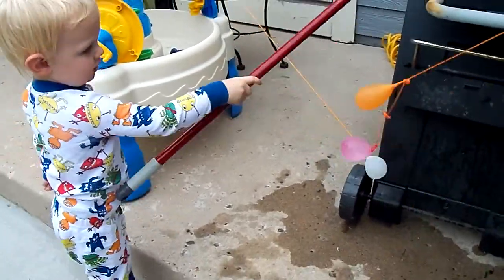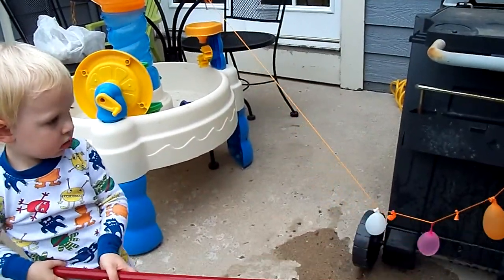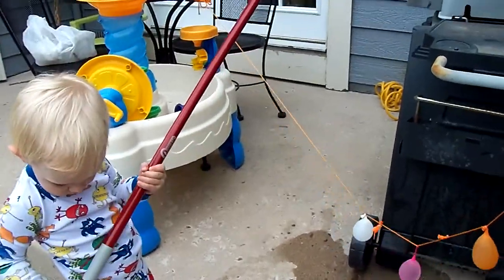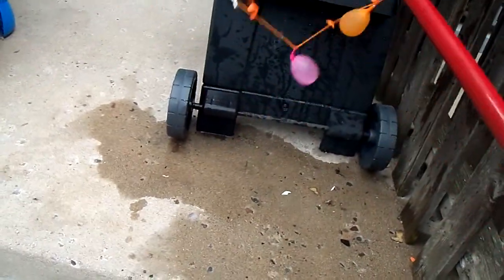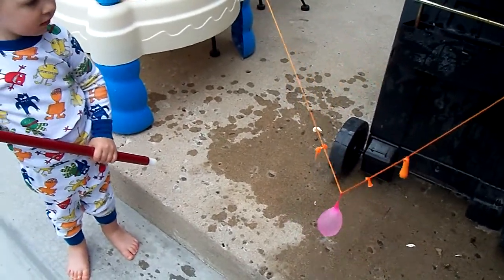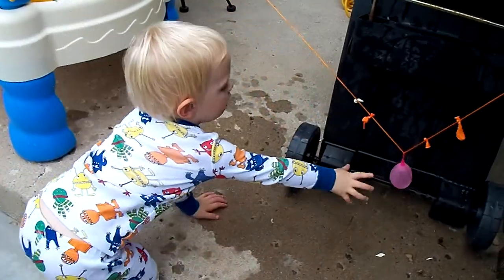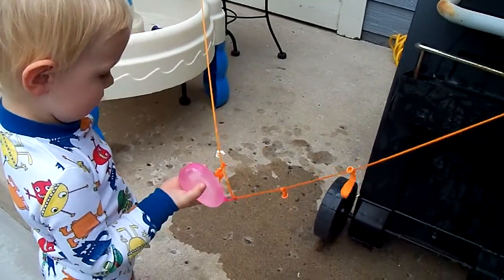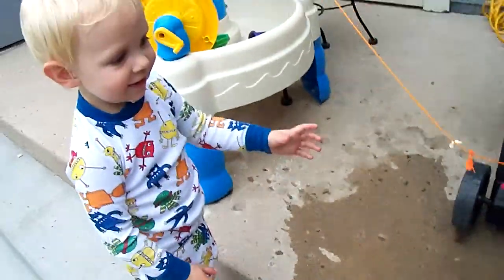Water Balloon Pinata (Kind Of)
I tied up water balloons so Oliver (2 years, 9 months) could whack them and get soaked.  It went OK.